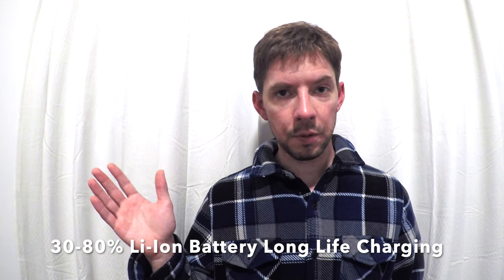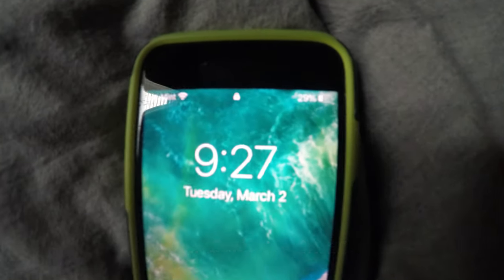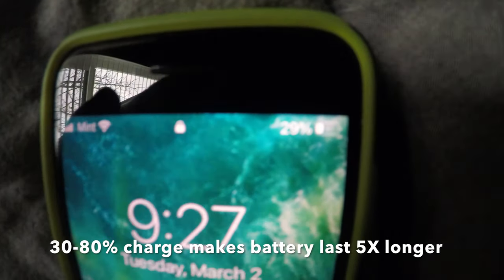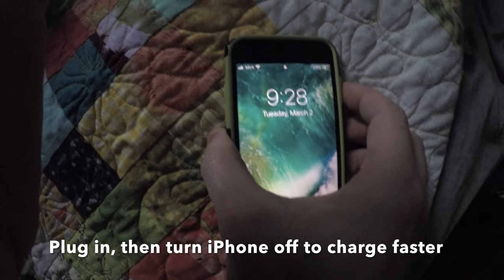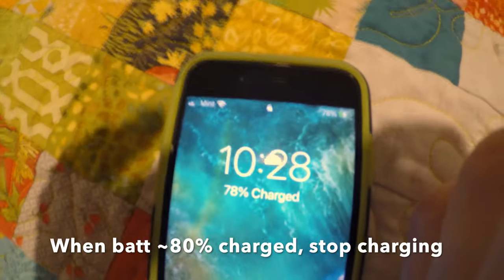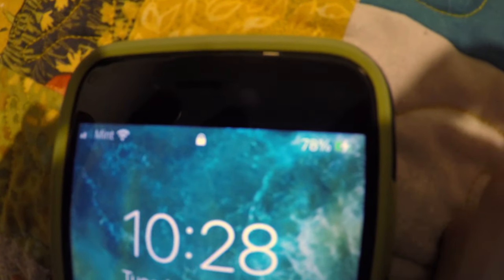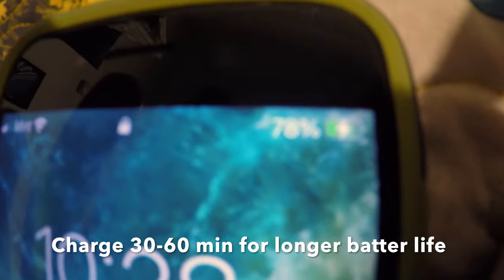Lithium Ion battery 30-80% long life charging trick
Keeping lithium cobalt oxide rechargeable batteries 30 to 80 % charged makes them last 5X longer

Fully charge lithium-ion batteries on first charge cycle to format the battery

Use short 30-60 minute charges & aim to keep the battery partially charged

The top 10% & bottom 10% of charge damage the battery & cause it to lose charge holding capacity faster, fading the performance of the battery

Think of a paper clip being bent a little bit each way, partial bending like partial charging, the paper clips does not break easily. If you bend a paperclip all the way one way, like 100% charging, then bend it all the way the other way, like draining battery to lower than 10%, the metal of the paperclip fatigues & cracks & this is similar to what happens to the materials inside a lithium ion battery that is 100% charged & deeply discharged repeatedly.

Manufacturers & designers of smartphones are running a scam on you by programming the charge controller in the phone to overcharge the lipo battery to 4.35 vdc when a safe cutoff voltage to enhance the battery life & minimize fire risks would be at 4.11vdc.

The #1 reason that people upgrade their phones, weak battery. The manufacturers know that lithium ion batteries progressively degrade when 100% charged & they knowingly program the phones charge controller to overcharge the battery, which is highly unethical because it increase the risks of venting with flame when a bloated swollen overcharged lipo rips open & burns up, which in some cases caused home, building & vehicle fires as well as personal injury. a

The Samsung Galaxy Note 7 was a noteworthy example of a smartphone that burns up & catches fire when left on the charger for hours with the battery at 100% saturated fully charged & overcharging with a small trickle current continuously until the materials in the batter short out & turn into high pressure gases that rip the aluminized polymer case open, exposing the flammable internal components to moisture enriched natural air which gives rise to a violent combustion event that often destroys the smartphone & sometimes causes personal injuries.

I want to tell you the truth about how to get long life out of your smartphone & consumer electronic lithium ion batteries so that less e-waste created & so that public safety improved by reducing fire risks associated with overcharging lithium ion batteries to 100% regularly.

I tell people to charge for 30min at a time, morning, noon or at night & to never leave their phone parked on the charger all night long or for many hours at time.

Outlet time trick. You set an outlet time to turn on for an hour & then turn back off, while you are sleeping. That way you can plug your phone in & go to sleep, then in the middle of the night while sleeping, the outlet time will turn on the charger & charge your phone & then turn the charger off again after about an hour. This automates the long life safer charging methods without requiring a behavioral shift away from charging while sleeping at night.

Please share this power FACT about how to get long life out of lithium ion rechargeable batteries with other people. We can help each other to get more life out of our portable electronics by simply keeping the batteries partially charged between 30 & 80 %